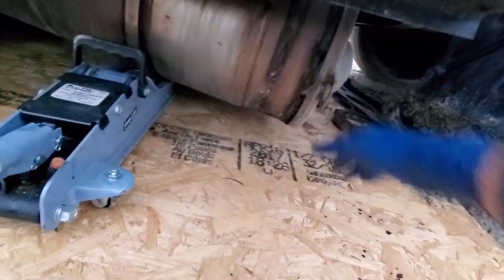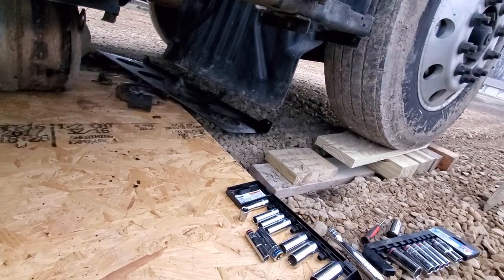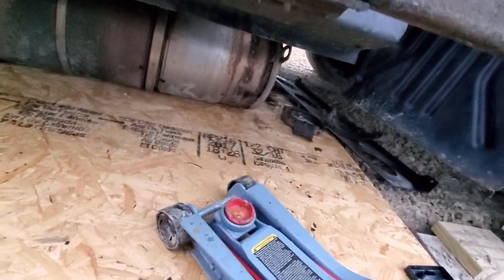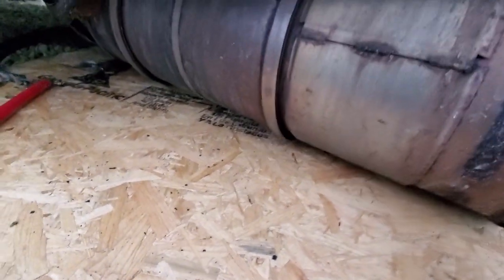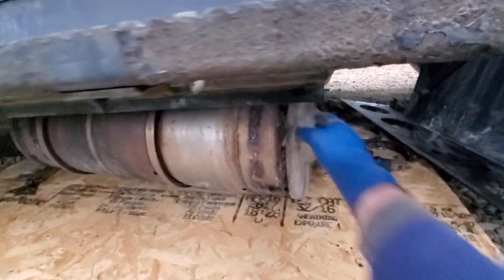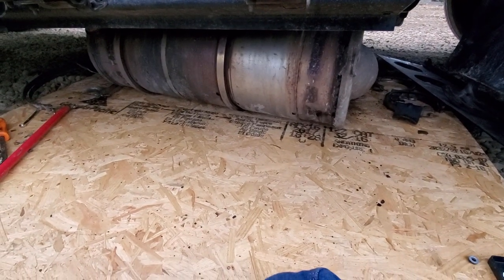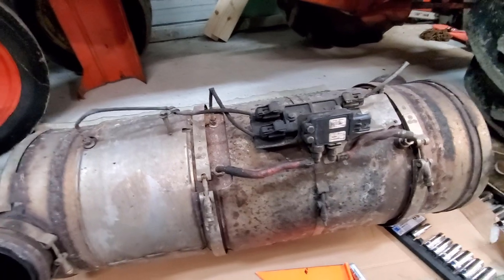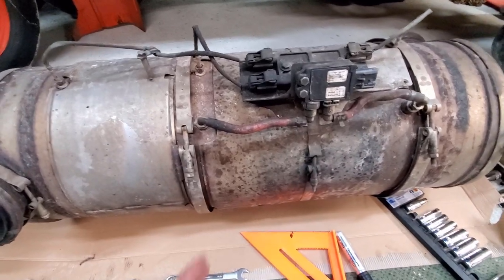New DPF Canister/Filter Replacement (Cummins ISX15 Kenworth T660) Part 1 - DPF Removal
Here is the part 2 video:
🔥New DPF Canister/Filter Replacement(Cummins ISX15 Kenworth T660) Part 2-DPF Assembly & Installation

In today's video, Ryan is showing you how to remove the dpf from kenworth t660 cummins ISX15, new dpf canister/filter replacement.

📢Exciting News:
► DPFDiscounter.com

Business Info:
► Address: 1120 High Ave SW Canton, Ohio 44707